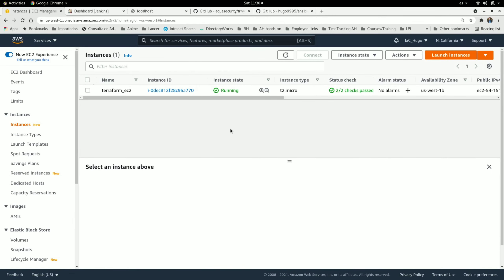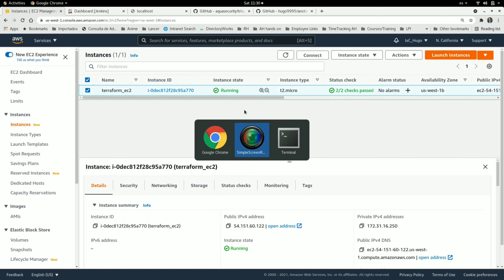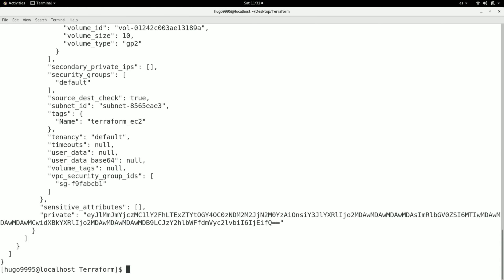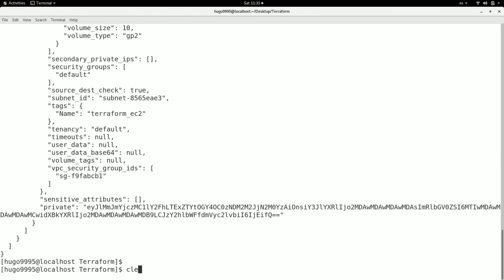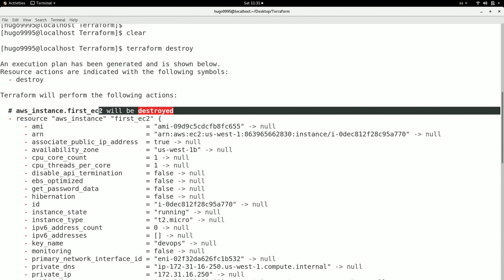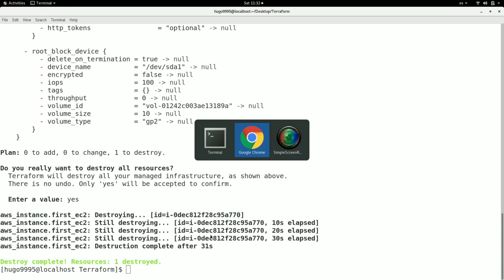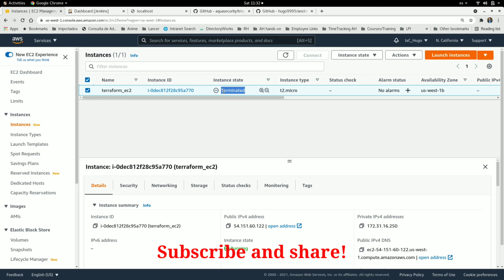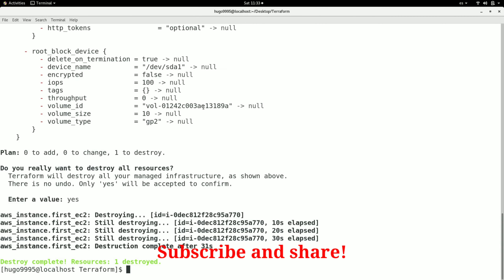♦ DELETE Infrastructure with TERRAFORM CLI ♦ | Terraform Destroy | IAC | Cloud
Hi, in this video I'll show you how to destroy infrastructure by using Terraform CLI, this can apply for all cloud services like AWS, Azure, GPC, Alibaba etc. All providers will support it.
This is useful to automate infrastructure provisioning and clean ups.

Please visit all channel's playlist where you will find free tutorials for Jenkins, Docker, Terraform, SonarQube, AWS, Bash, Ansible and more